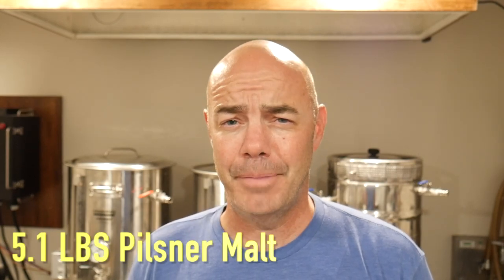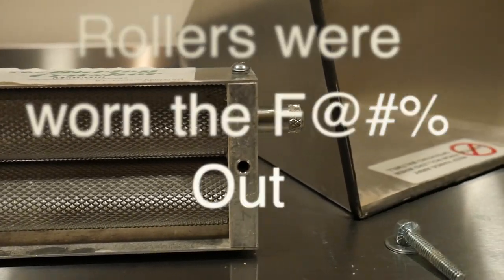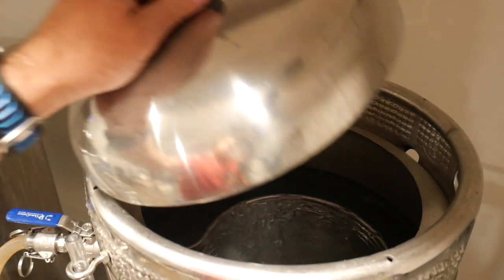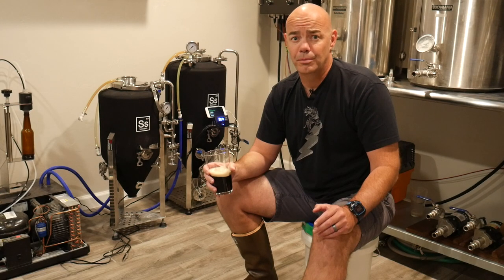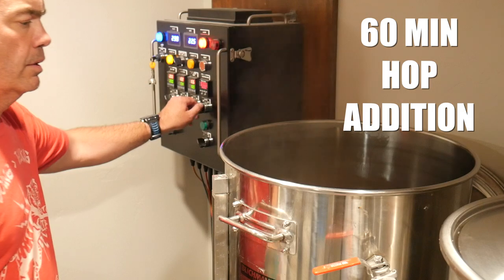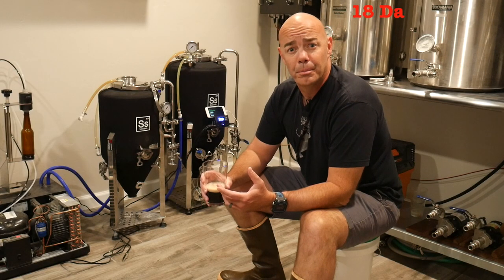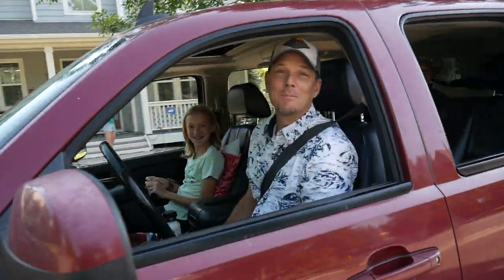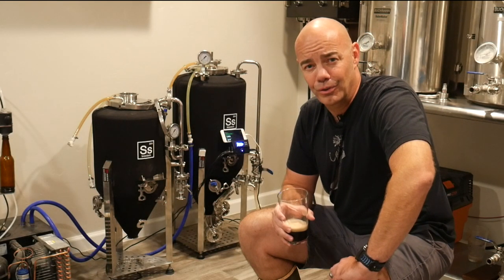This Beer Will Quench Your Thirst on a HOT Day! / Grain To Glass Hefeweizen / Beer Recipe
Britt runs out of beer while mowing and has to come up with a plan on how to quickly brew a refreshing beer.

I know Fall is right around the corner but it's still hot out there and we're still mowing the lawn. Here's a great beer that you can brew pretty quickly and serve before you know it.

We believe that brewing and barbecuing are two important life skills that can bring neighbors together and strengthen communities. This channel wants to help you level up both crafts so that you can be the glue that binds your neighborhood together.

Be sure to hit like if you enjoyed this video. It helps us out a bunch and keeps us motivated to keep learning and producing great content.

Often we post experiments, cooks and beer tastings that we don't post on YouTube.

Stuff I really like and use:

Work Sharp Knife & Tool Sharpener

Thermapen Mk4 (Red) Professional Thermocouple Cooking Thermometer

Thermapen Mk4 (Teal) Professional Thermocouple Cooking Thermometer

The Original BOTTLEFLY KNIFE Butterfly Knife Bottle Opener (Black)

Qwick Trim and 3 Blade Combo

Bear Claws Meat Shredder for BBQ

HENCKELS Meat Cleaver, 6", Black/Stainless Steel

Blackstone 1554 Cooking 4 Burner Flat Top Gas Grill Propane Fueled Restaurant Grade Professional 36" Outdoor Griddle Station with Side Shelf, Black

Blackstone 1542 Griddle Accessory Tool Kit, Multicolor & 1780 12" Round Basting Cover

Blackstone 5085 Burger Press, Black

Nucleated Teku 3.0 Stemmed Beer Glass by Rastal - Nucleation Pint Glasses for Better Head Retention, Aroma and Flavor - 14.2 oz Craft Beer Glass for Enhanced Beer Drinking Bliss